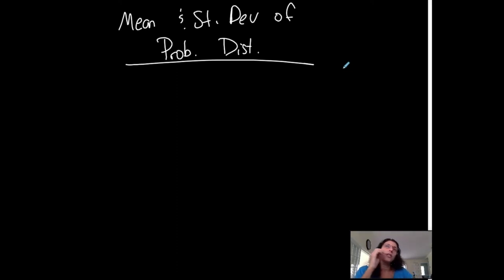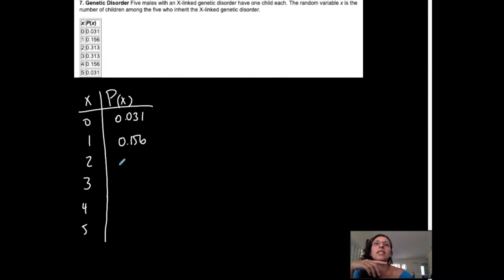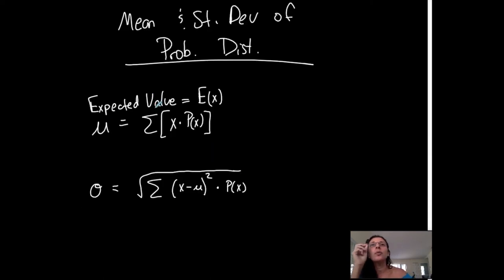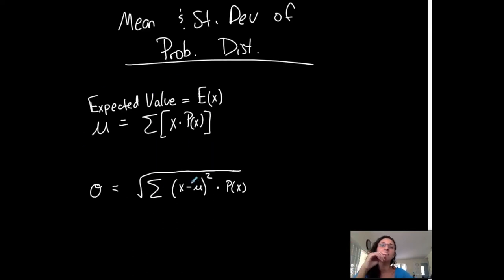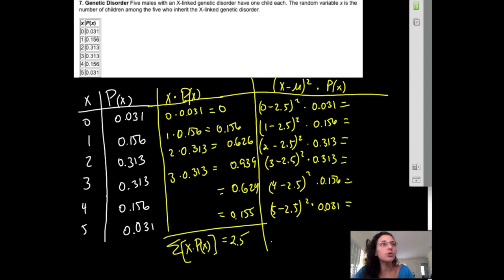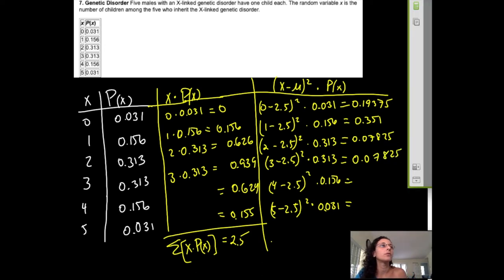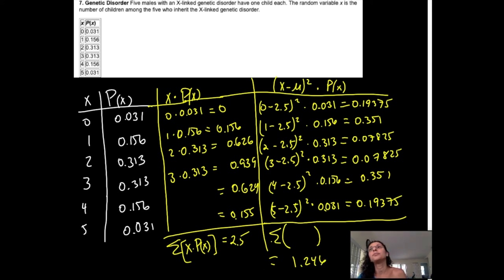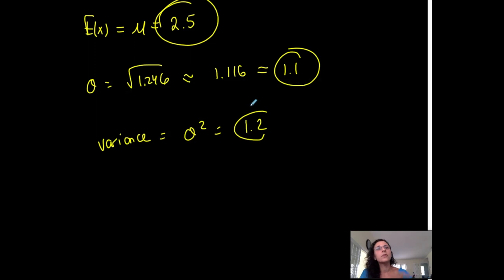Statistics | Mean and Standard Deviation from a Probability Distribution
This video shows how to find the mean or expected value, standard deviation and variance for a probability distribution.

TEACHING PHILOSOPHY